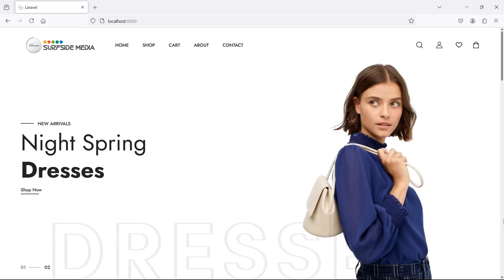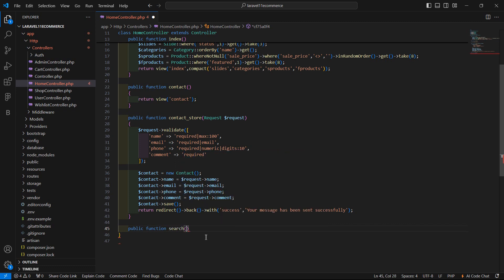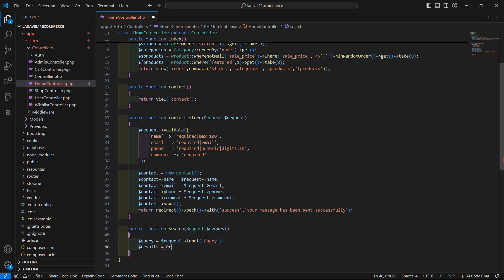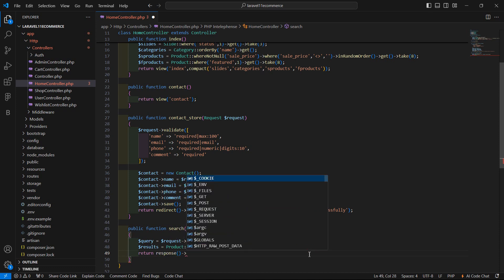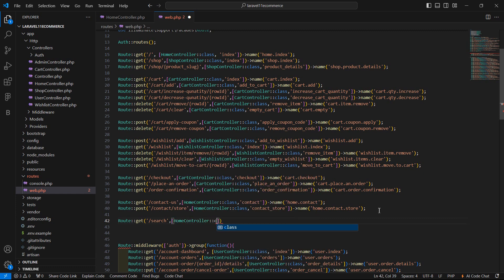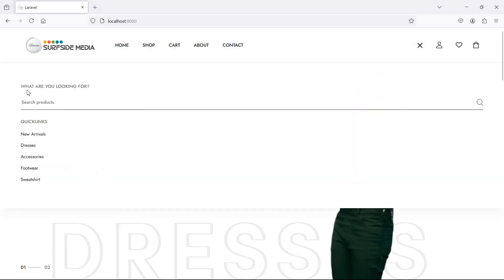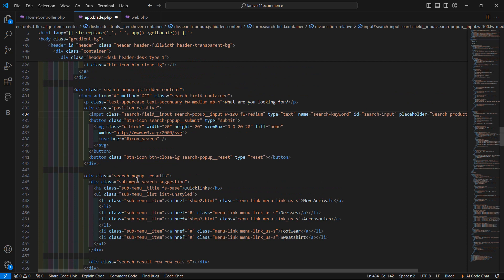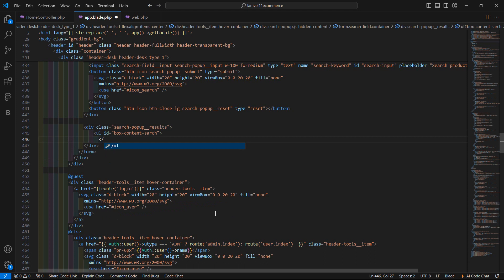51. Laravel 11 E-Commerce Project - Search Product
In this video I will talk about Search Product.

TOPIC DISCUSSED:

Search Products
Uses of Ajax
Auto Suggest Search

Your Queries -

1. How to search the products in laravel 11 ecommerce?
2. How to search products using Ajax in laravel 11 ecommerce?
3. What are the steps for creating search box in laravel 11 ecommerce?
4. How to create search page in laravel 11 ecommerce?